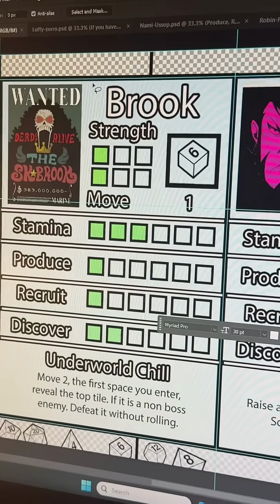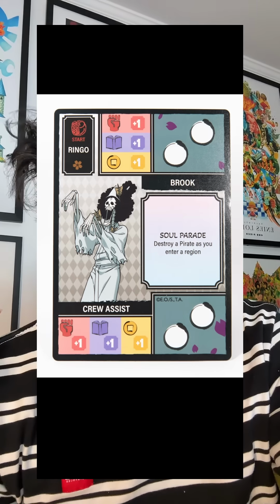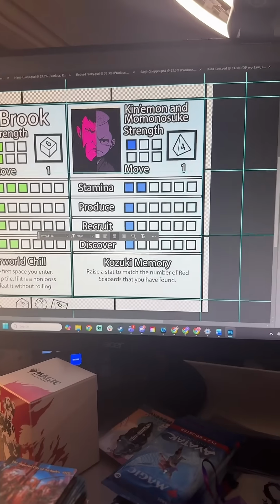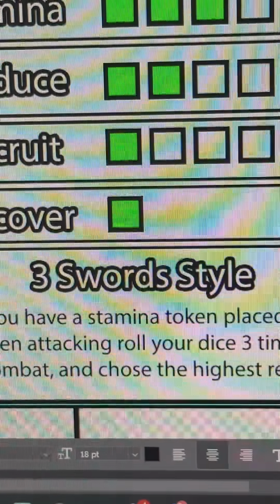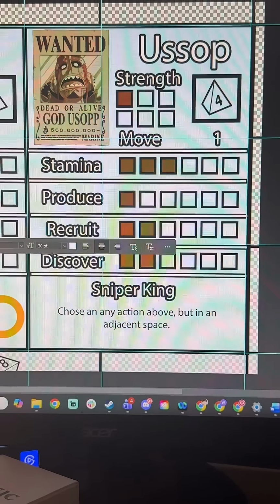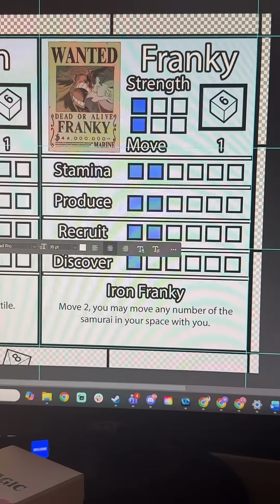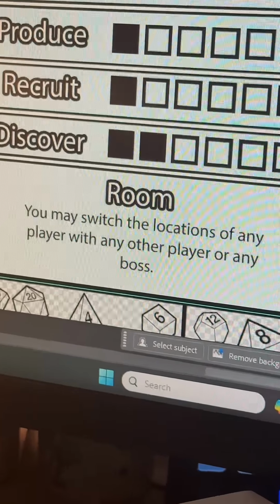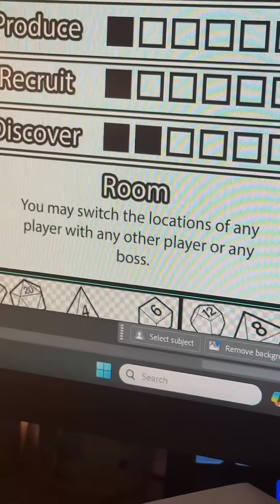The original abilities for One Piece:Dawn of Liberation